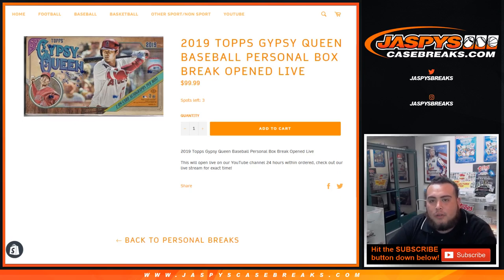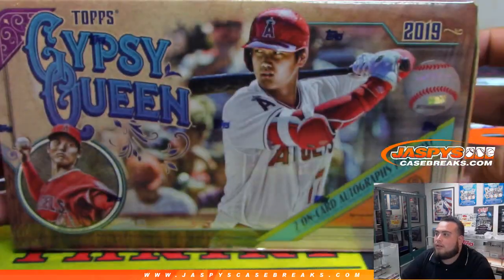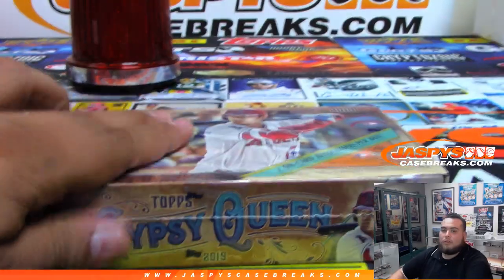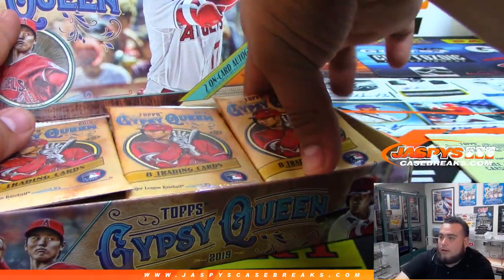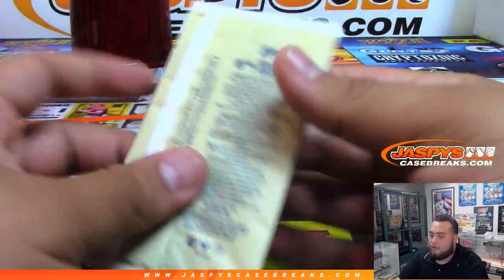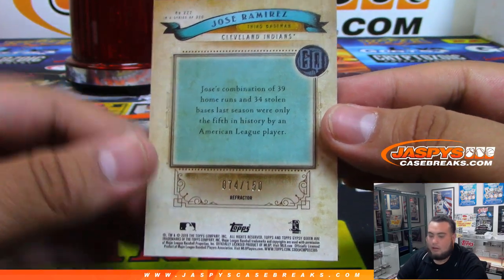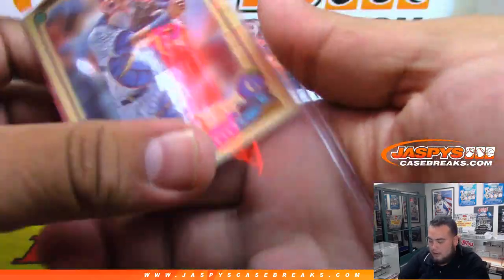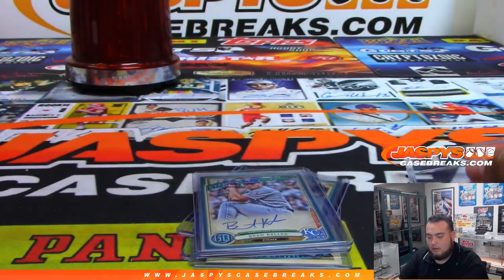6/10/19 - PERSONAL BREAK - 2019 Gypsy Queen Baseball 1-Box Break (R.C.)